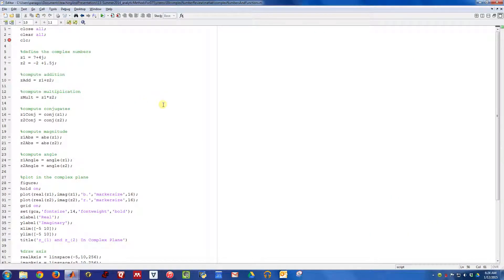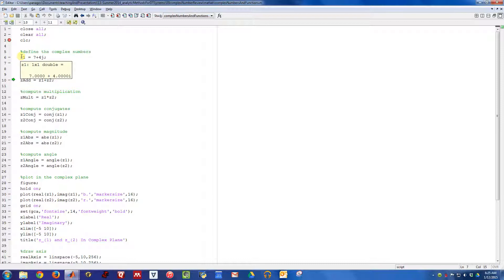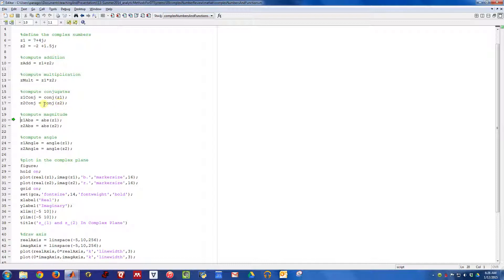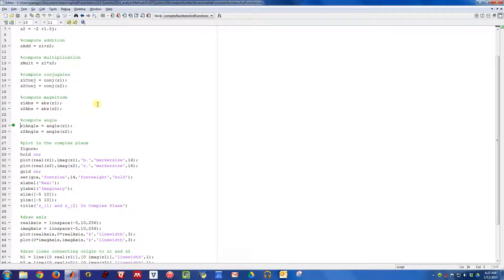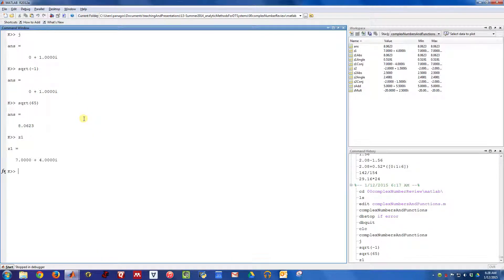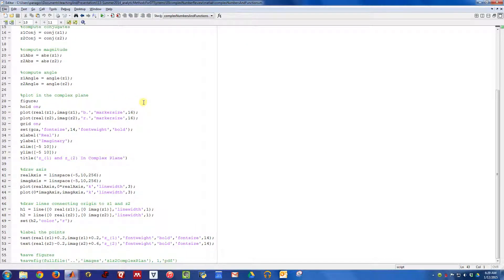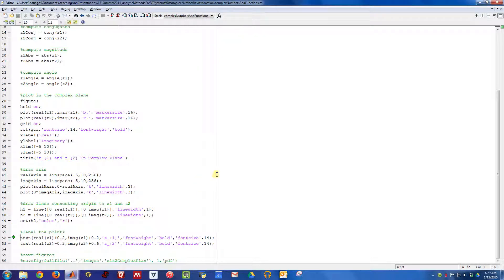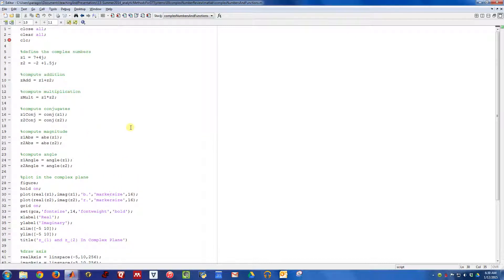Complex Numbers and Operations in Matlab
This series of videos reviews basic definitions and operations associated with complex numbers and complex functions.

The previous video in this series worked a variety of example computations with complex numbers.  This video performs the same computations yet they are all performed in Matlab.

I regularly add new videos to my channel related to electrical engineering, communication theory, signal processing, and mathematics.  You can watch this video and access other resources at my home